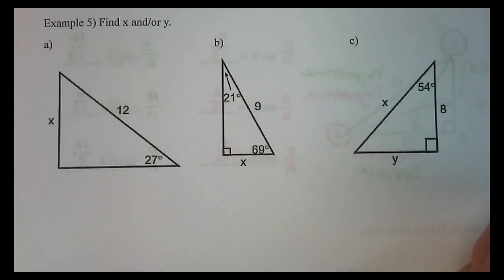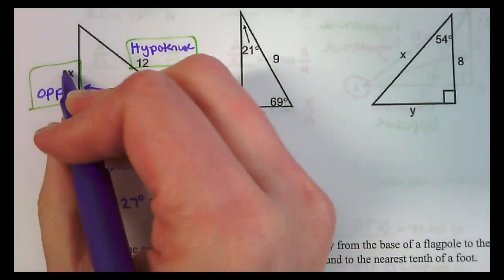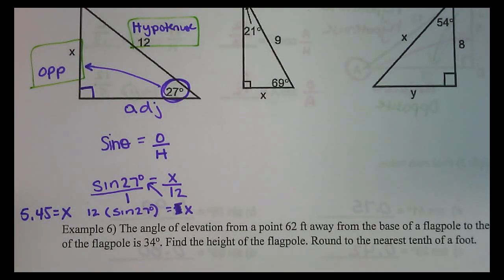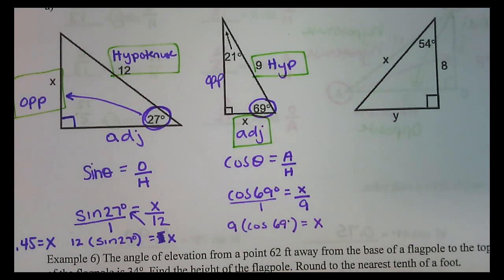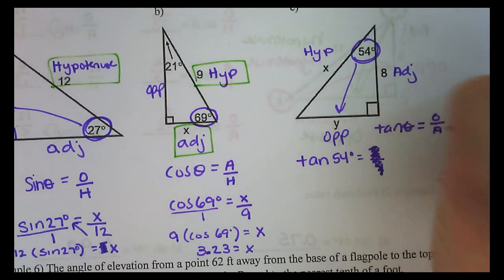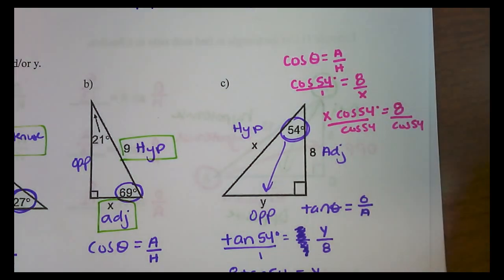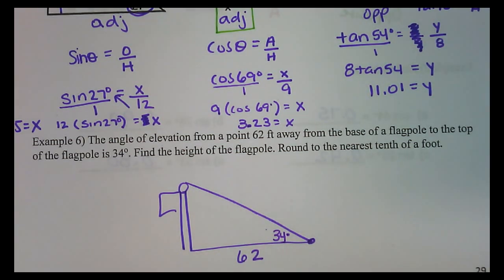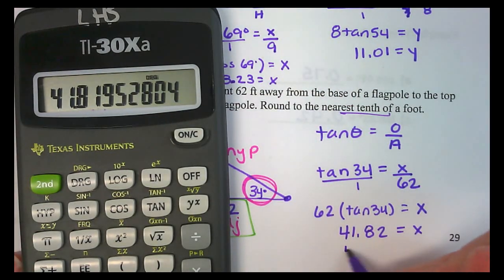MCLA Unit 10 Part 1 Day 7 Video 2